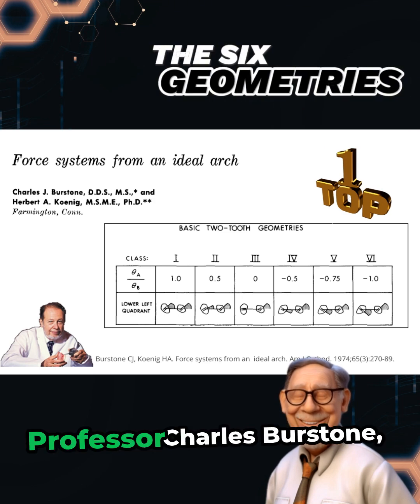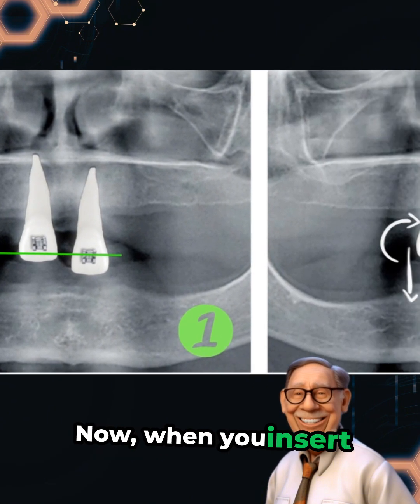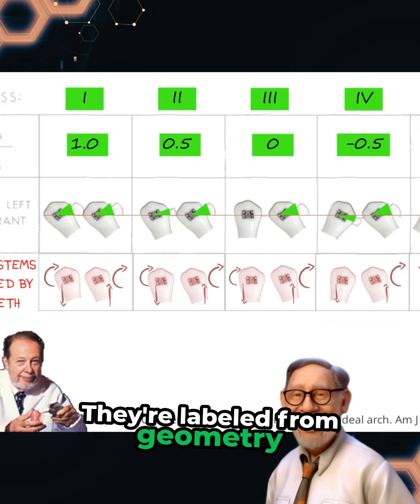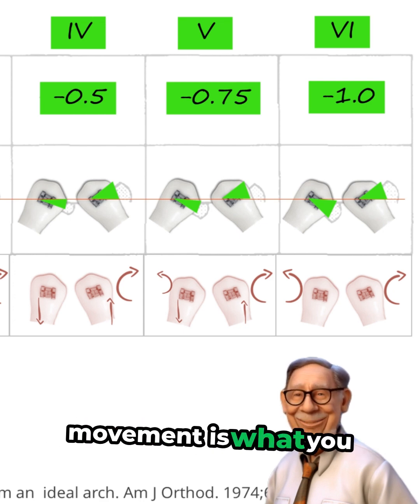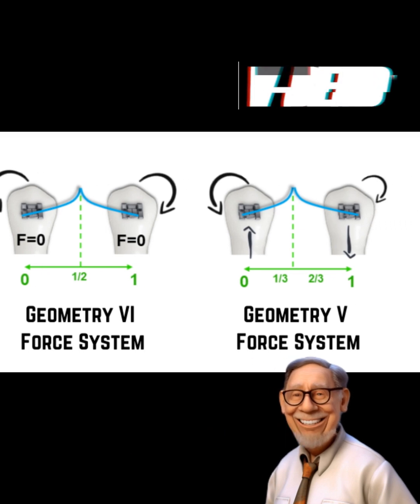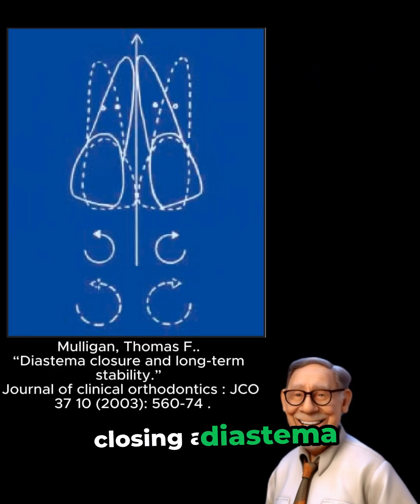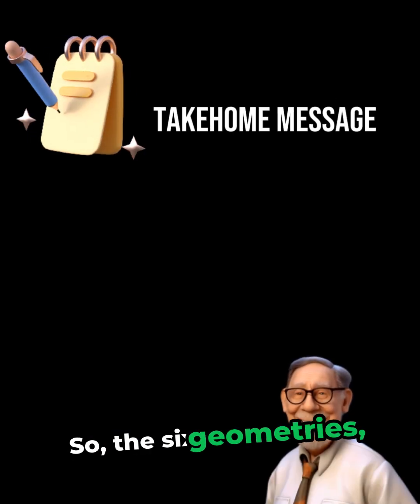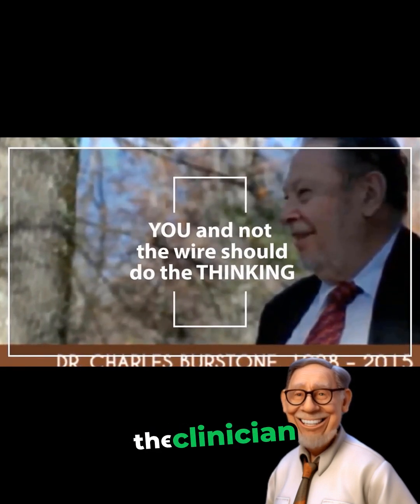Six Geometries Review | Essential Biomechanics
🔍 Understanding the Six Geometries in Orthodontics 🧠
In this video, Professor Charles Burstone (via AI) explains the foundational concept of the Six Geometries and how they guide us in planning and predicting tooth movement. Whether you’re using straight wires, loops, or even aligners, mastering the relationship between force systems and orthodontic appliances is crucial for achieving precise results.

Discover how wire bends, like the V-bend and truncated-V, play a pivotal role in controlling movement and optimizing treatment efficiency. The Six Geometries empower us, as clinicians, to take control of the forces at play in every orthodontic treatment.

💡 Note: The image and voice of Charles Burstone were created with AI. Professor Gustavo is solely responsible for the message of this video.